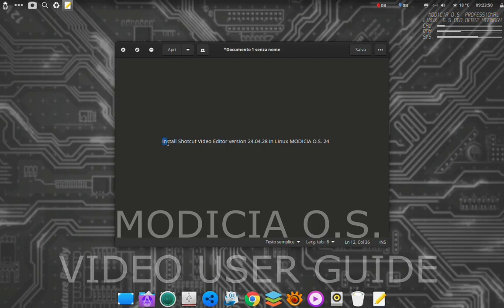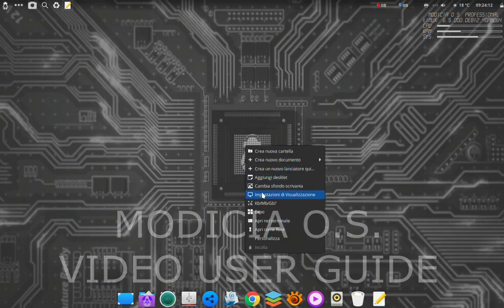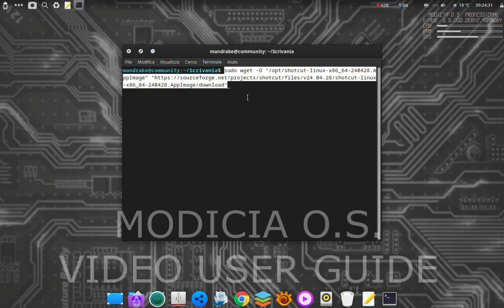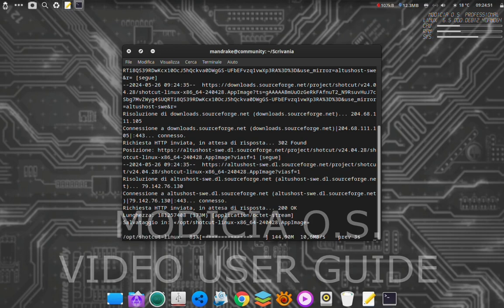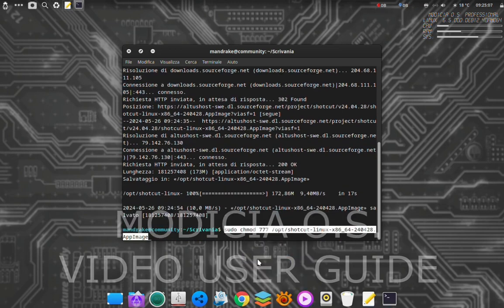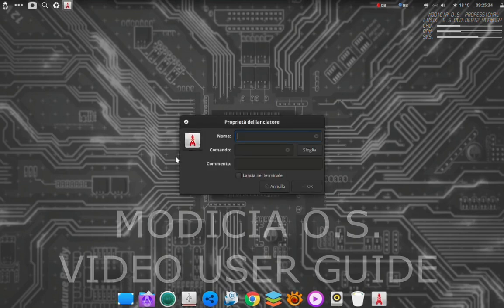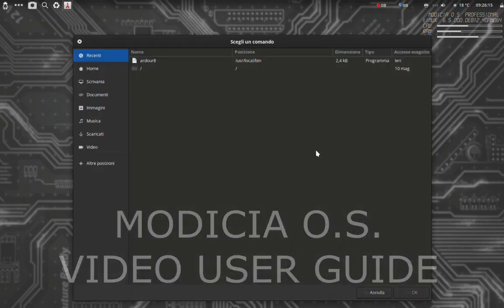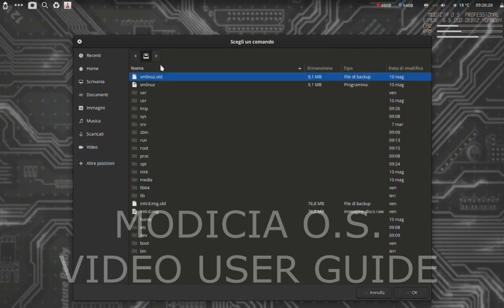Install Shotcut video editor in Linux MODICIA O.S.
MODICIA O.S. VIDEO USER GUIDE